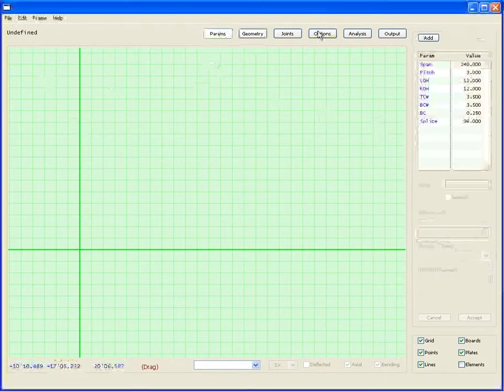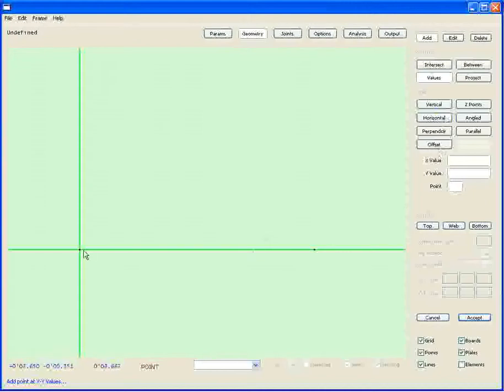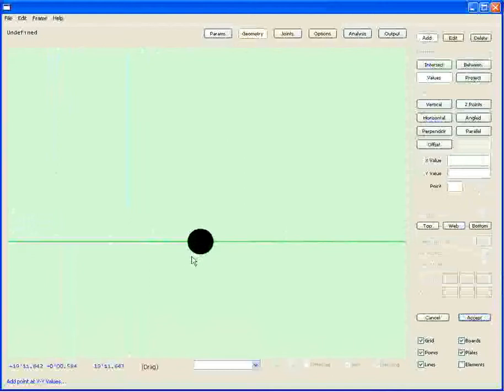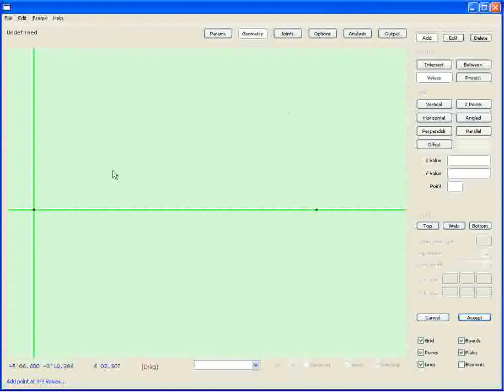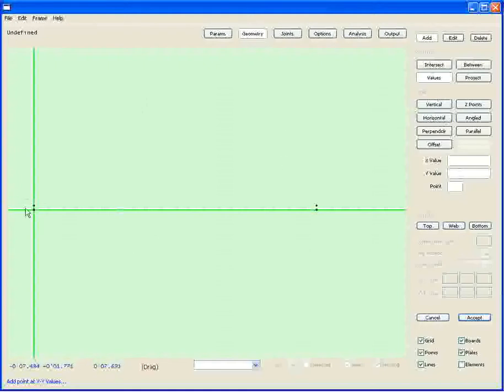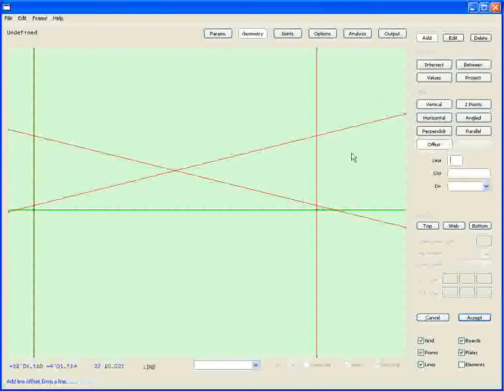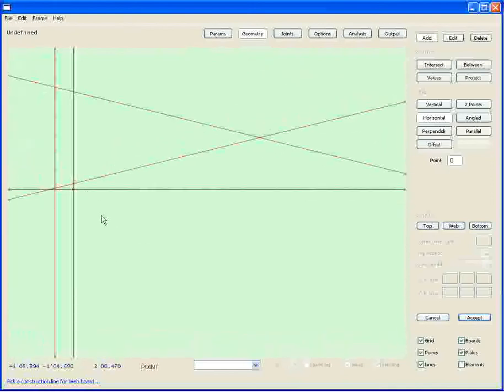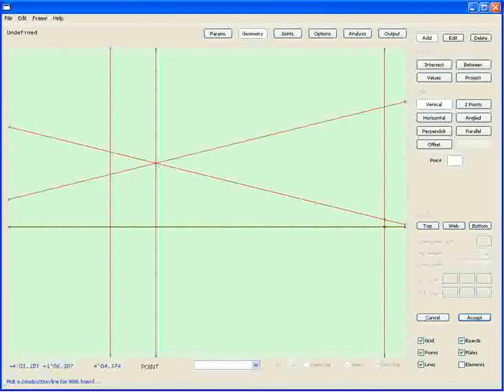Trusser Tutorial Part 2: Creating the Geometry of the Truss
This video demonstrates how to use the Trusser software to make lines and points that will then be used to define the Truss.